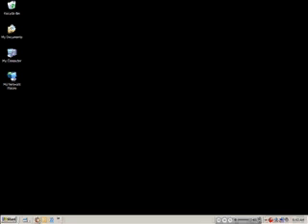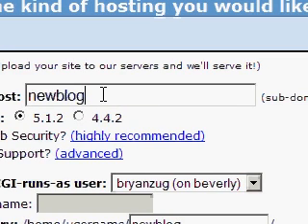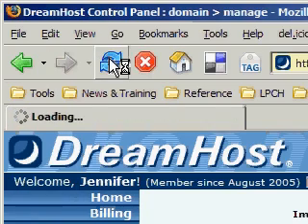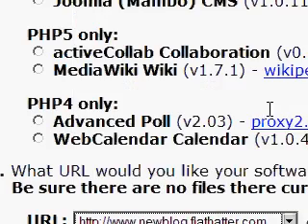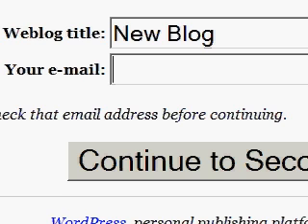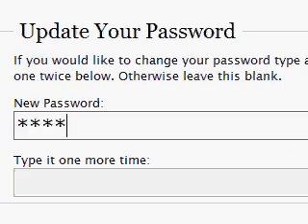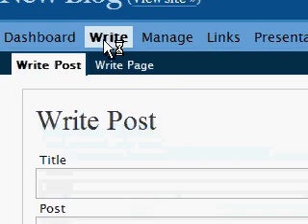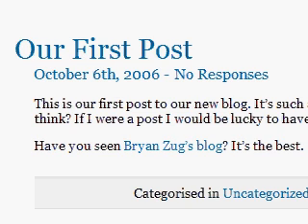Install WordPress via Dreamhost - Screencast